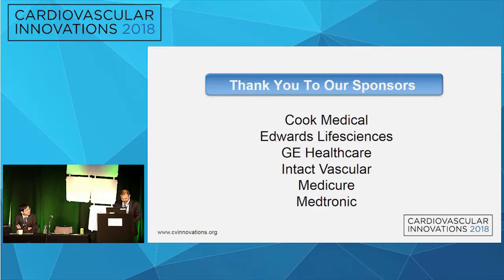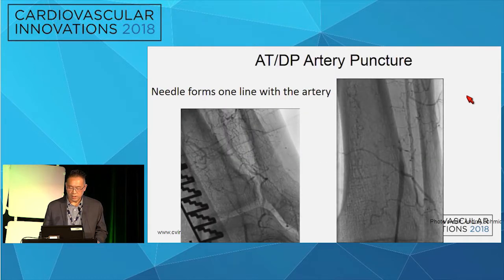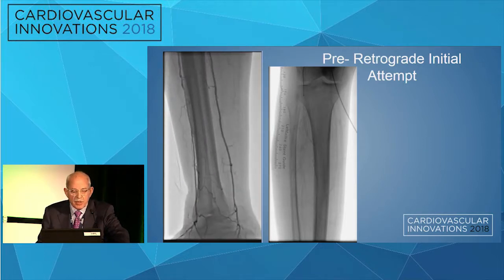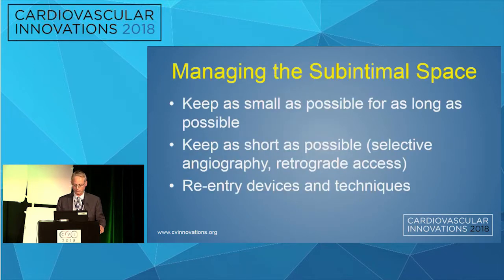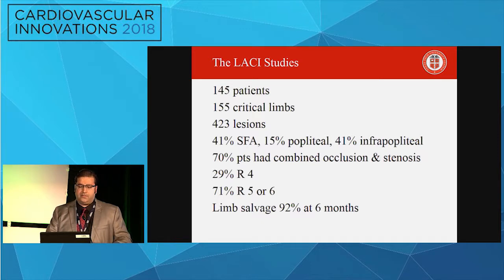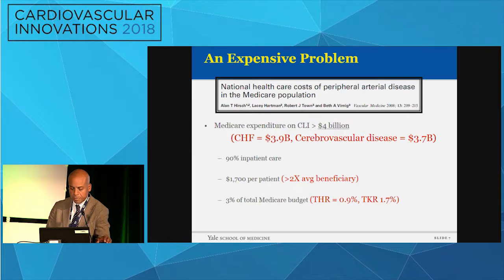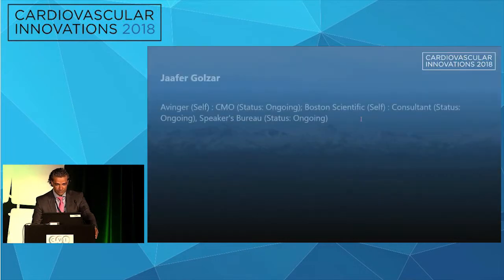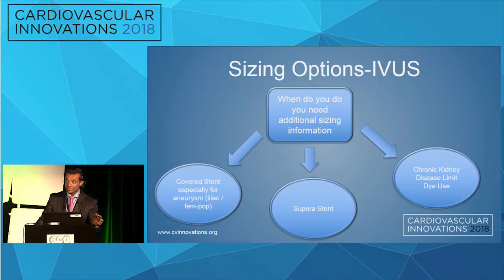CVI2018 Session: Masters Approach to CLI I - Case Presentations (Mt. Sopris, July 26, 15:30 pm)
Moderators: Mehdi Shishehbor, DO and Osamu Iida, MD

Access selection for Below knee tibial disease and how
Arthur Lee, MD

Crossing tibial lesions, wire based approach, step by step techniques
Kevin Rogers, MD

Crossing devices for tibial CTOs, technical tips
Kevin Rogers, MD

How to manage non-dilateable and heavily calcified tibial arteries  Mohammad Ansari, MD

Technical tips on angioplasty and sizing, Master's approach Jaafer Golzar, MD

Pedal arch reconstruction, why and how
Carlos Mena, MD

Innovation in CLI Treatment
Osamu Iida, MD

Do we really need atherectomy for tibial disease, which devices and why
Nicolas Shammas, MD

How to manage perforation and distal embolization in tibial intervention
Yoshimitsu Soga, MD

CVI Fellow to Faculty: Case presentation
Jun Li, MD

Moderated panel discussion & audience Q&A
Panelists: Drs. Lee, Ansari, Aronow, Golzaar, Iida, Rogers, Shammas, Li, Soga